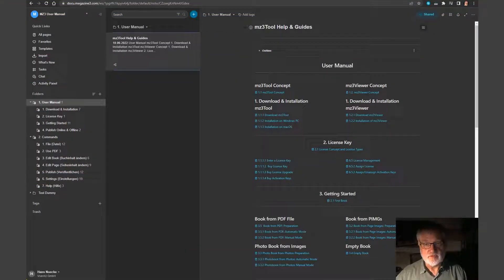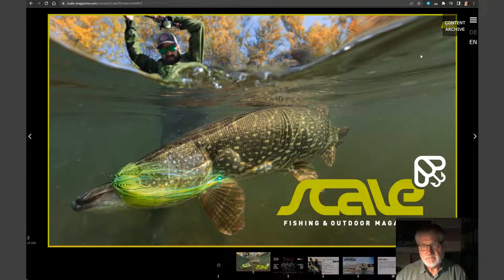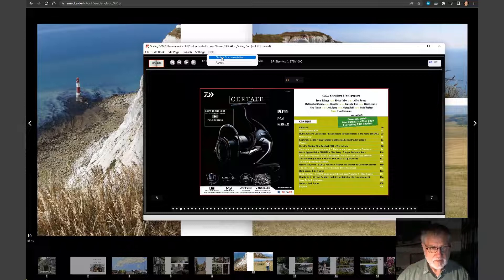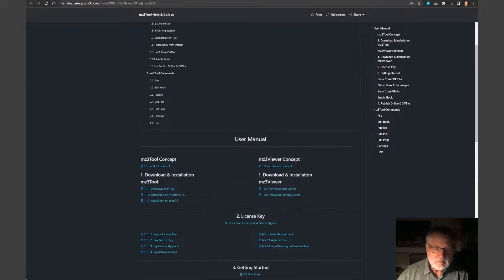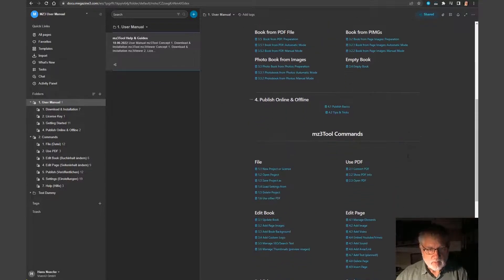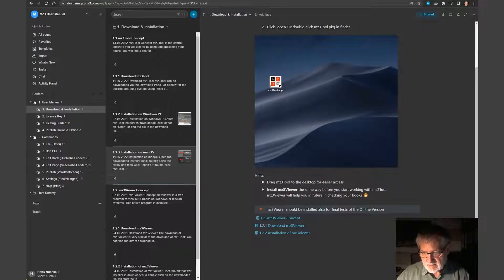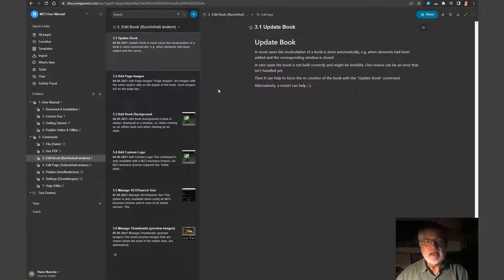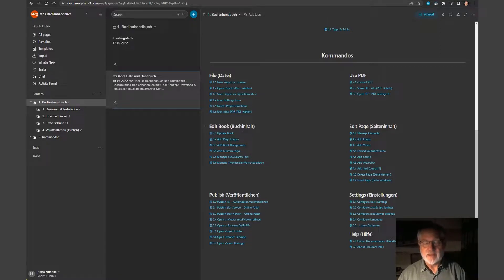How to Сreate User Guides with Nimbus Platform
Have you missed our 👉Nimbus_community 👈 insights? Here we are again!
💡 This time we'll show you Hans Nuecke's case. Hans Nuecke is the owner of the German company VservU GmbH, which specializes in three areas: digital publishing, web design and photography. For the past 10 years, his company has been helping both private and corporate clients create WordPress websites and different media materials.
🎬 Watch his video where he tells about his experience with creating user_guides 🧍‍♂️🧍‍♀️ using Nimbus Platform.

You'll find out how to structure your content properly and share it with your clients.
🤩 On top of that, you can learn how to integrate your products into Nimbus Platform and customize a workspace according to your needs. Don't miss an opportunity to build strong relationships with your clients using Nimbus.
Learn more about features that Hans Nuecke has used on our
There, you can also register your account and join the community that keeps giving 💪